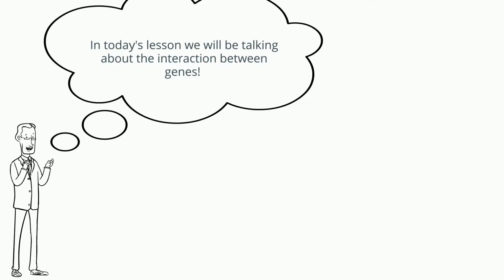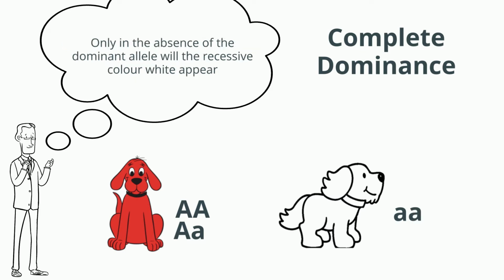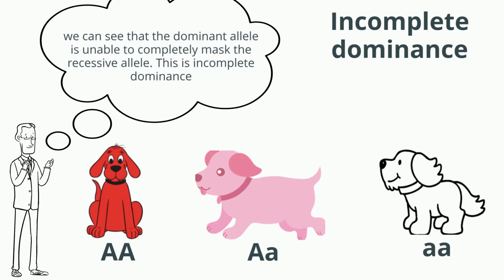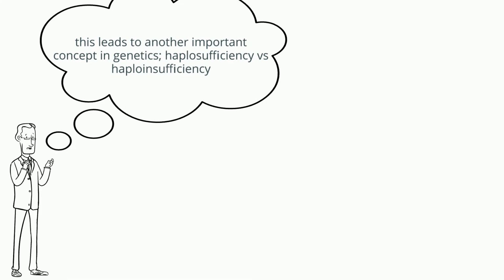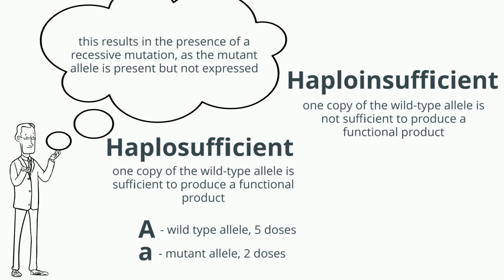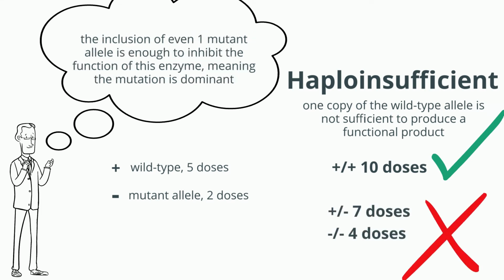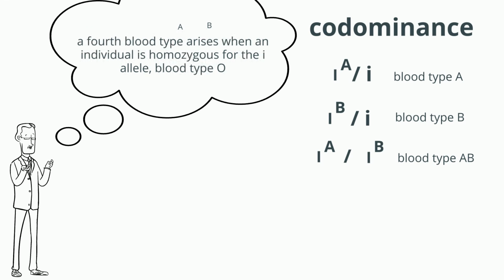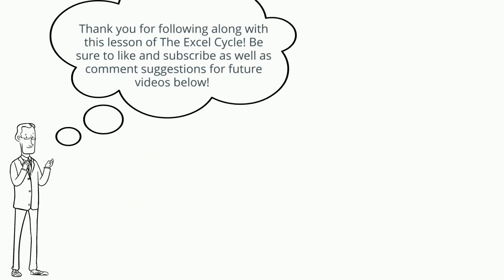Types of Dominance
Welcome back to the Excel Cycle! In this video we different types of dominance!